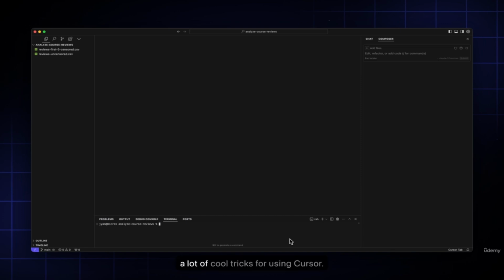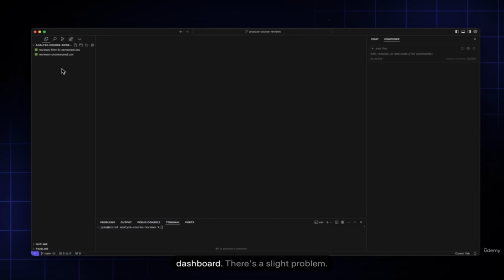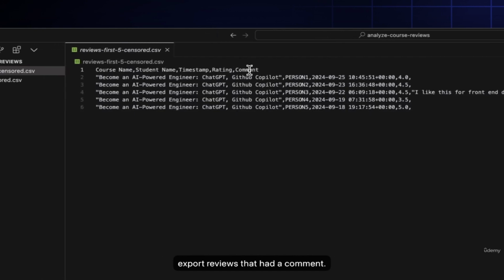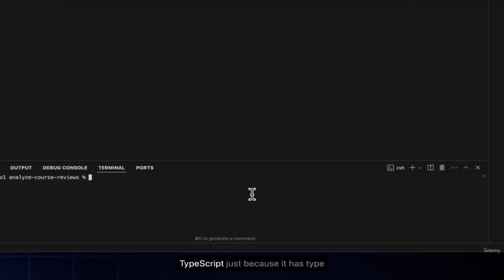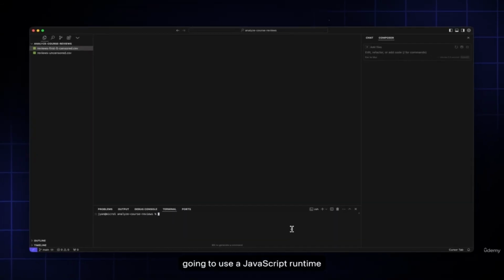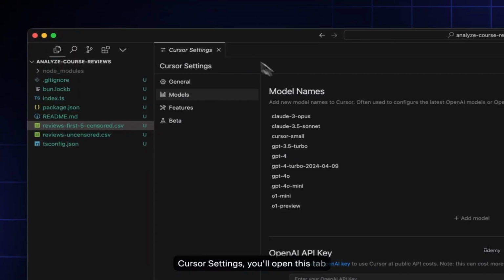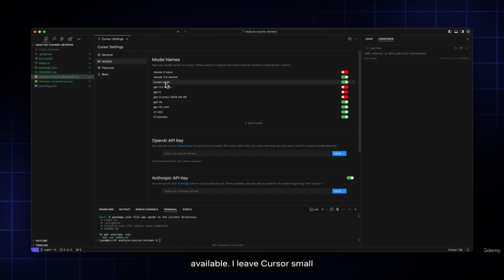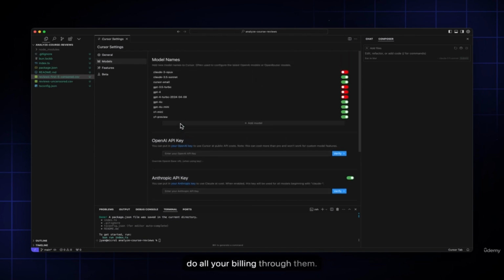Getting Started with Cursor AI: Best Model Settings & Setup Guide (2026)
Want to 10x your coding speed with Cursor AI? Welcome to the official introduction and setup guide of our complete Cursor AI Masterclass!

In this 4-minute tutorial, Junaid (Developer at Micro 1) walks through the initial setup: why TypeScript and Bun runtime are ideal for AI development, how to navigate model preferences, which models to enable (Claude 3.5 Sonnet, GPT-4o, o1-mini) versus disable (GPT-3.5 Turbo), and an overview of the end-to-end data analysis project we will build together.

⏱️ Timestamps / Chapters:
00:00 - Introduction: Meet Junaid (Developer at Micro 1) & Course Overview
00:25 - The Real-World Project: Analyzing Udemy Course Reviews & Anonymizing Data
01:25 - Why TypeScript is the Best Language for AI Coding (Type Safety vs. Hallucinations)
02:00 - Setting Up Bun Runtime & Initializing Git
02:30 - Navigating Cursor Settings: Model Preferences & Features
02:45 - The Best Model Configuration: Why Claude 3.5 Sonnet is #1 for Coding
03:10 - Which Models to Turn OFF (GPT-3.5 Turbo & Legacy GPT-4) vs. Keep Active
03:30 - Cursor Pro vs. Custom API Keys: The Easiest Way to Get Started

🎬 Complete 9-Part Cursor AI Mastery Track:
• Course Intro & Setup (You are here)